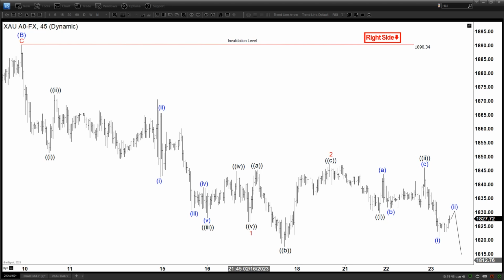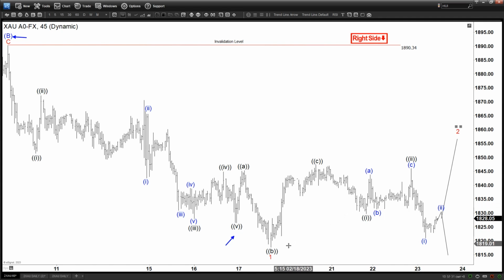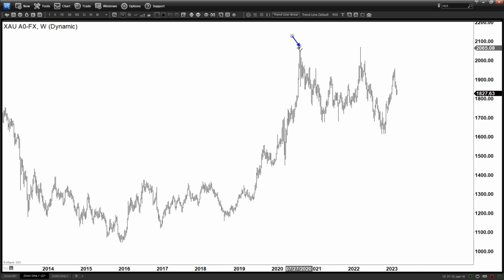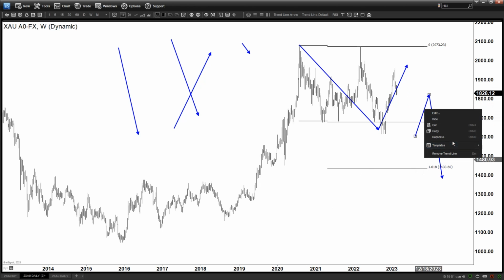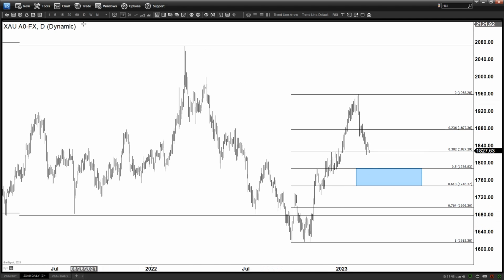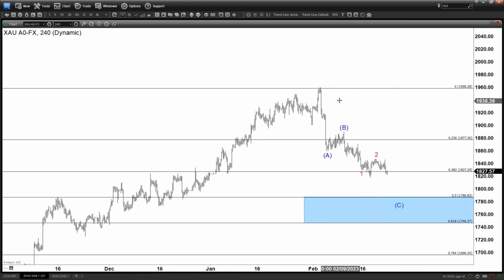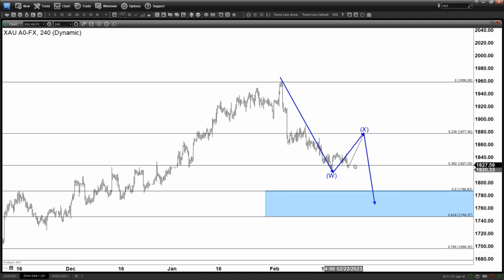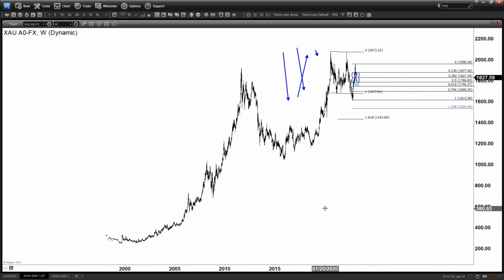Elliott Wave Suggests Gold XAUUSD Still Has Scope to Extend Lower | Precious Metal Analysis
✪ Important Tags